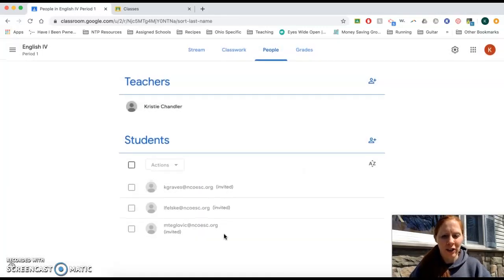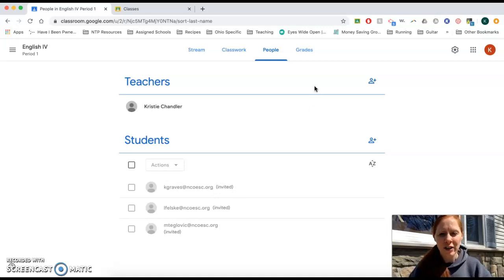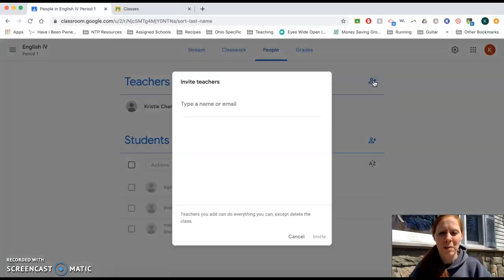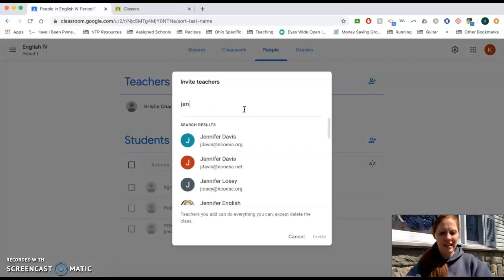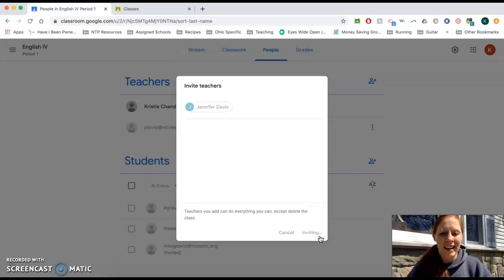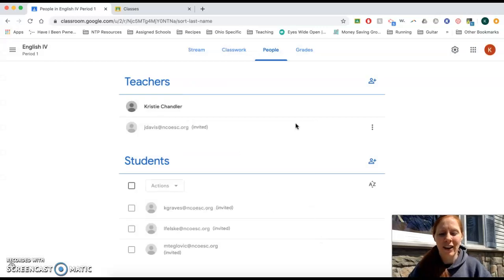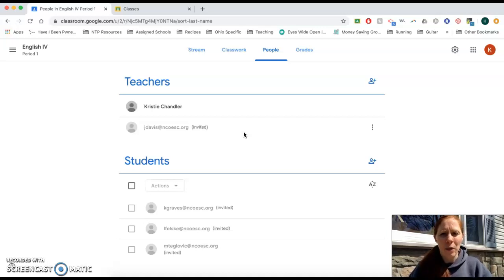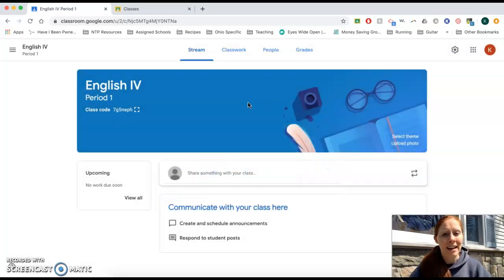Invite Students and Co-Teacher to Google Classroom